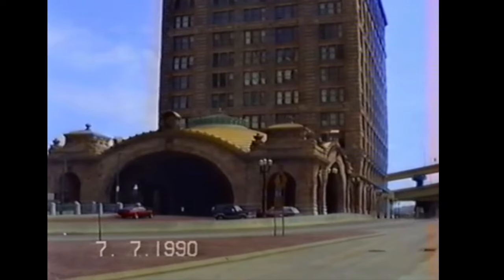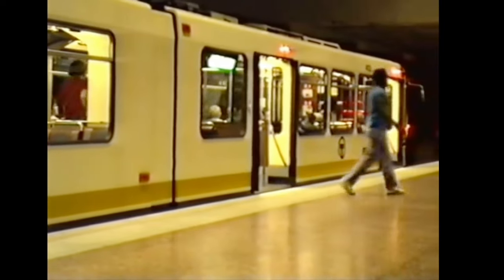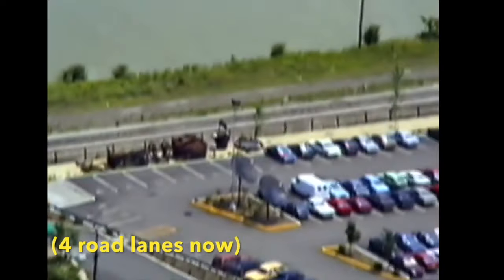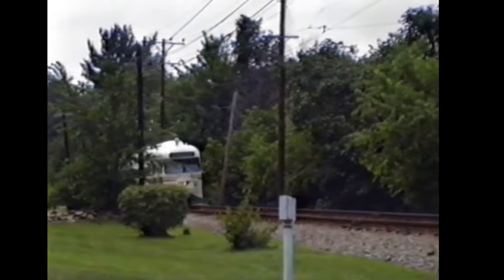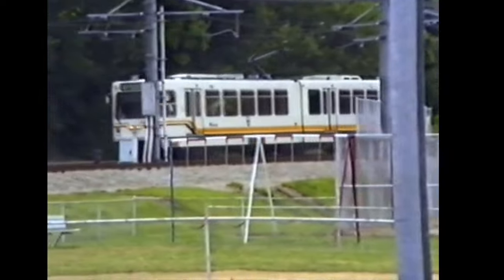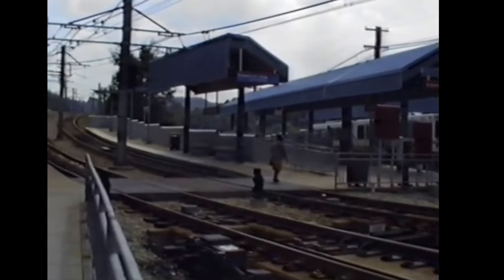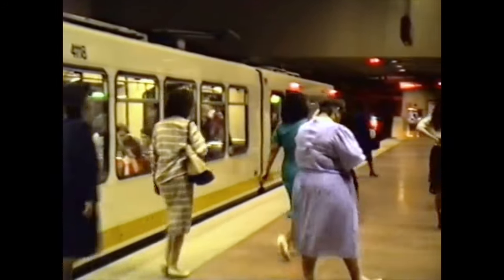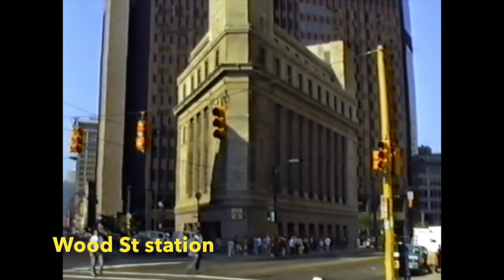Pittsburgh Streetcars 1990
27 Minutes. There was still a good number of PCCs running at this time, doing all the Overbook runs to Library and Drake shuttles. Thanks to Chris Walker for identifying many locations named here.